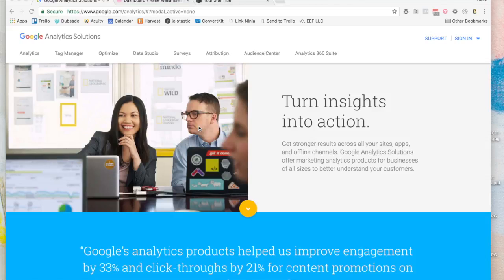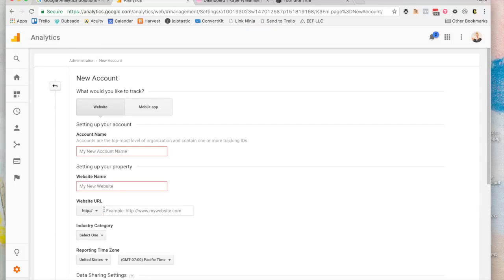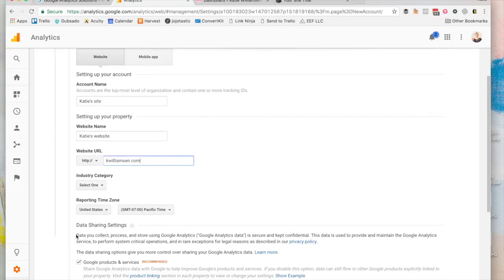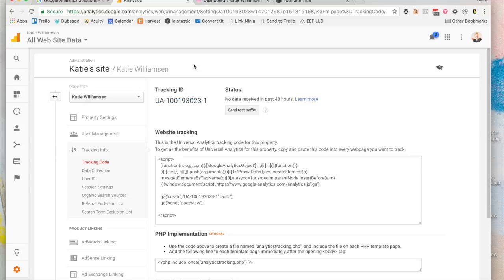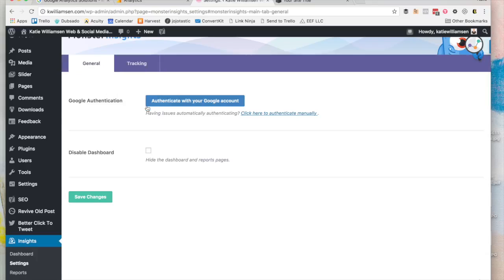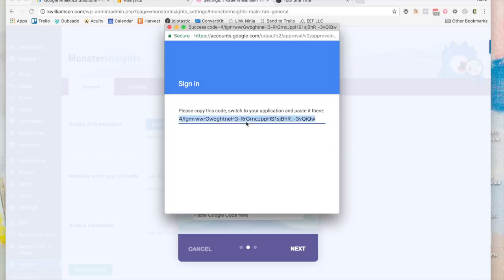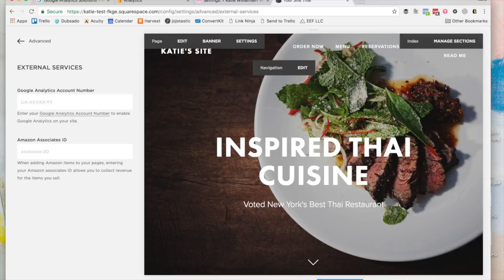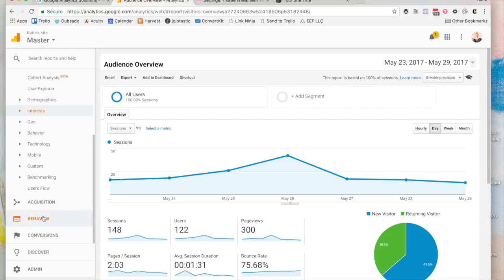Installing Google Analytics on Your WordPress or Squarespace site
Google Analytics is a free tool, but if you don't have it installed on your website, it won't be able to provide you with any data. In today's video tutorial, I walk you through:

- Creating a Google Analytics account
- Installing Google Analytics on your WordPress (3:40) or Squarespace (5:55) site

Resources:
- Google Analytics:
- MonsterInsights plugin:
- How to Install a WordPress plugin:
- Using Google Analytics to see what social media channels are sending your website traffic:

You can use this information to decide what social media platforms are most effective for your business and what type of content to create based on what pages are most popular.

About Katie Williamsen Web & Social Media Consulting, LLC:
Katie Williamsen is a web and social media strategist who helps Boss Ladies make sure all their online tools are working and converting better than ever before.